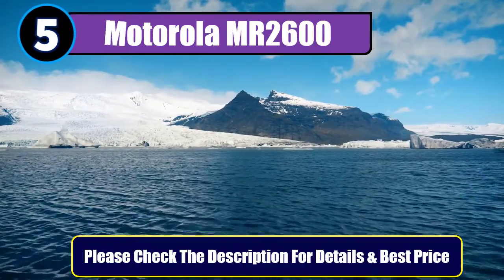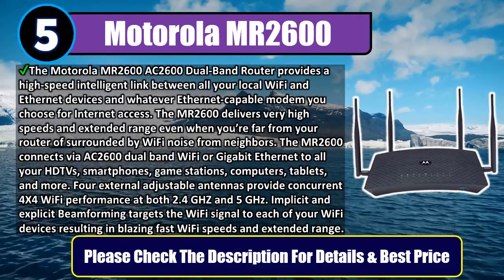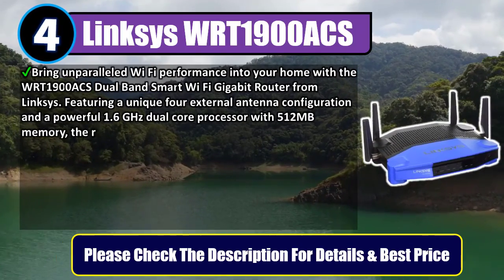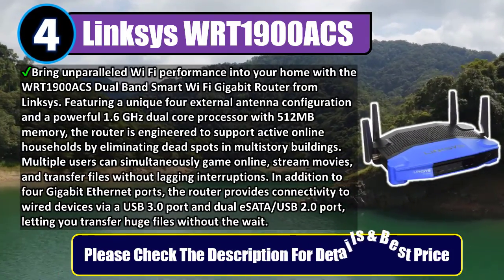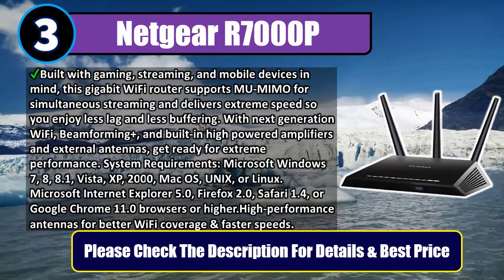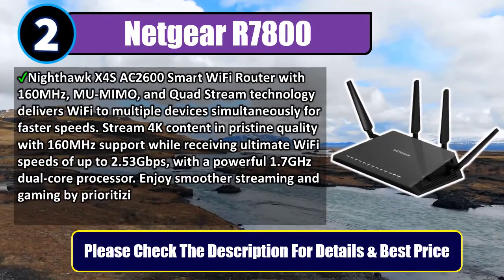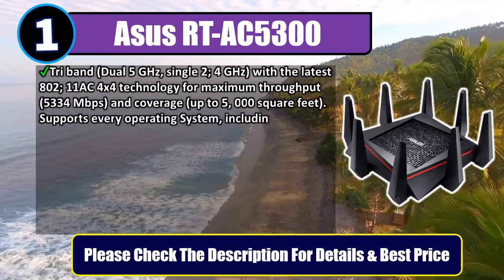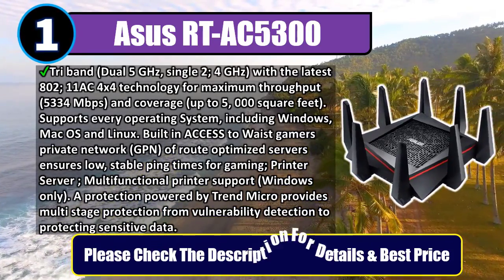🔝Best DD WRT Routers in 2020 - Top 5 DD WRT Routers 2020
Best DD WRT Routers 2020. Let's Checkout More On Top 5 DD WRT Routers:

👉5. Motorola MR2600

👉4. Linksys WRT1900ACS

👉3. Netgear R7000P

👉2. Netgear R7800

👉1. Asus RT-AC5300

In this video, we make new research on the top best DD WRT Routers.This list includes budget & affordable DD WRT Routers from various brands. I made this list based on my personal opinion and i tried to list them based on their price, quality, durability and more.

We conduct extensive research on all the DD WRT Routers Design of the market and cherry pick the best of the bests for you. The research takes the durability, reliability and also the customer feedback into account. The history and the reputation of the manufacturer is checked and we used the products ourselves.

After all the research, comparison and testing of different products we were finally able to pick the Best DD WRT Routers for you. A lot of time and effort were invested behind it so that you can have the best possible experience using them and stay tension free.